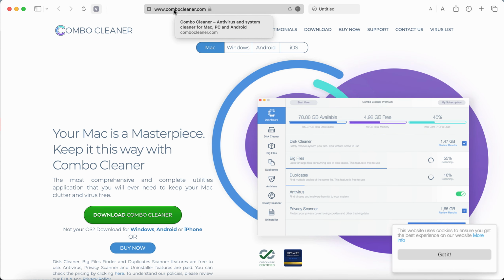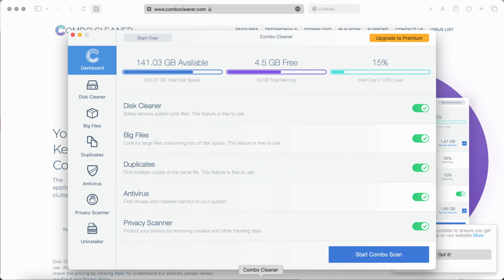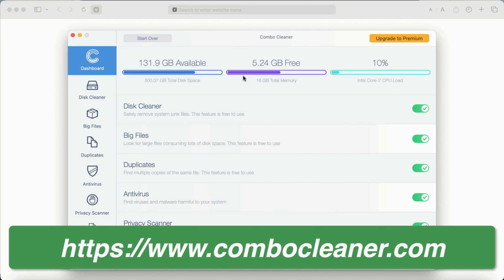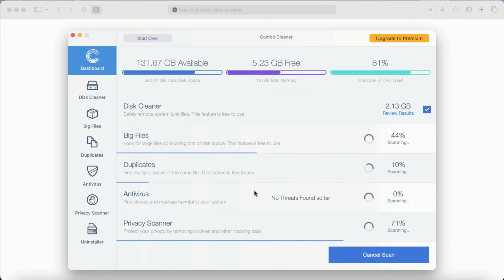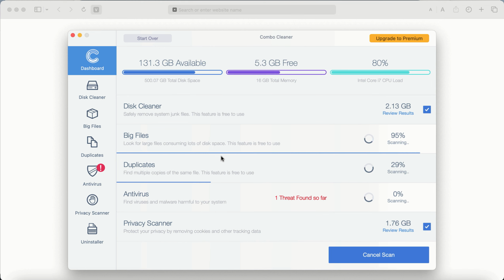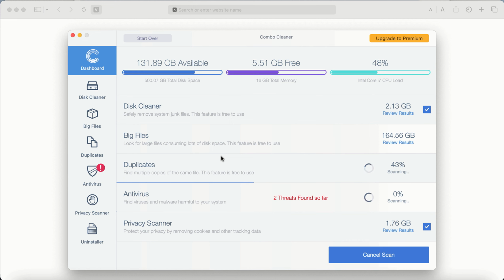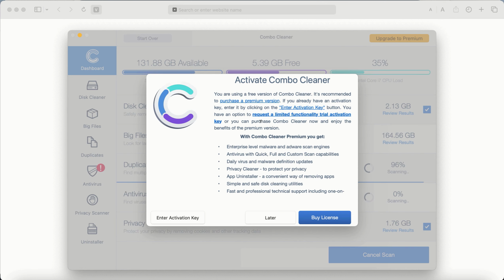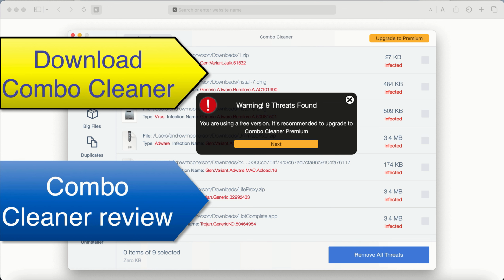HardDriveQueryWave adware on Mac - how to remove it?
HardDriveQueryWave is a new adware that is the part of the AdLoad family. HardDriveQueryWave adware, once installed, starts to show its many annoying ads not related to the sites that you visit. Remove it with Combo Cleaner Antivirus via the official

Optionally, please follow the manual instructions given in the video to get your system duly fixed.

More information about this threat can be found in this detailed guide